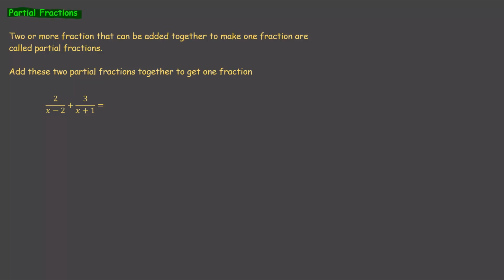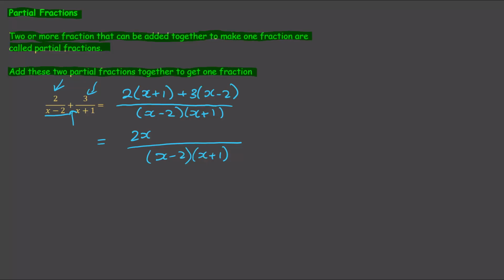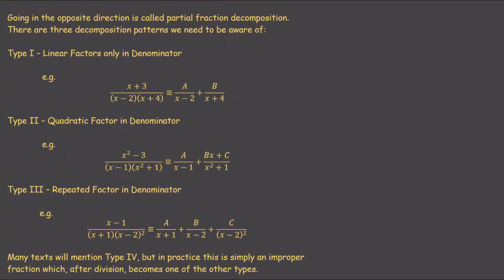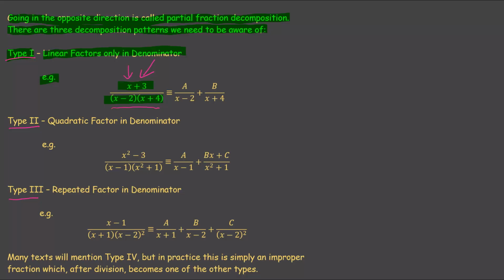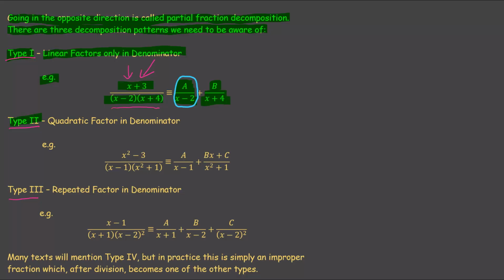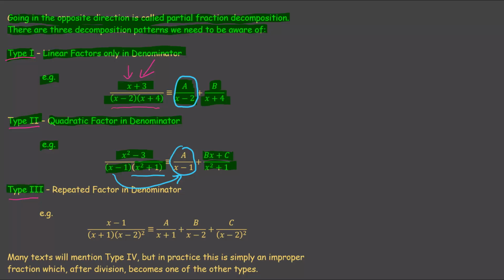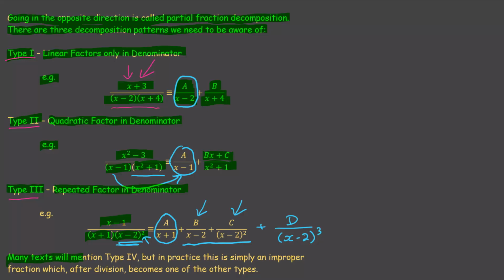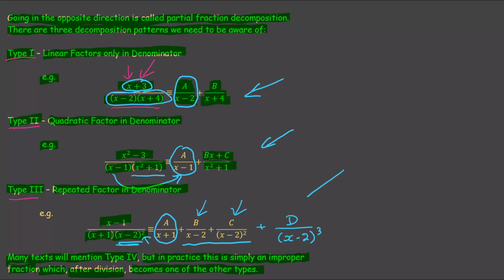Ch 9 Integration Techniques and Applications Partial Fractions